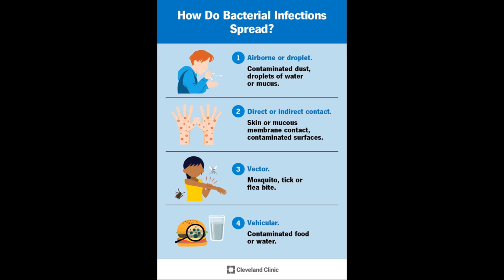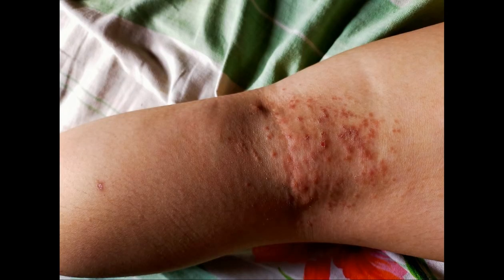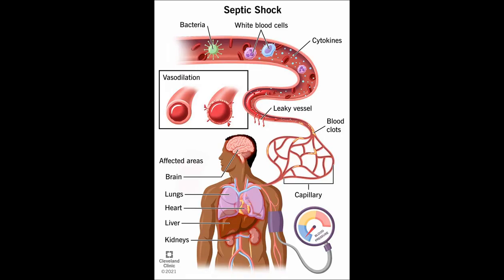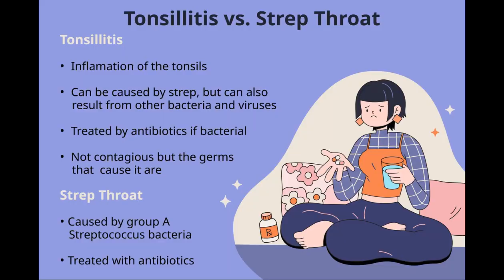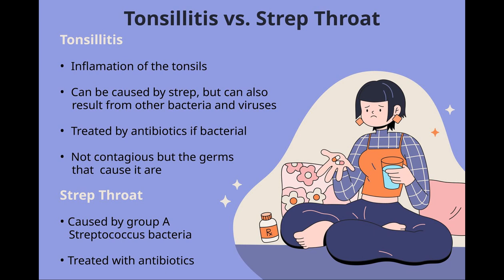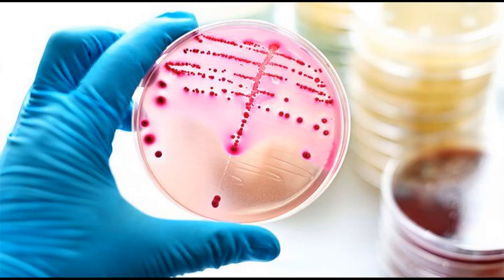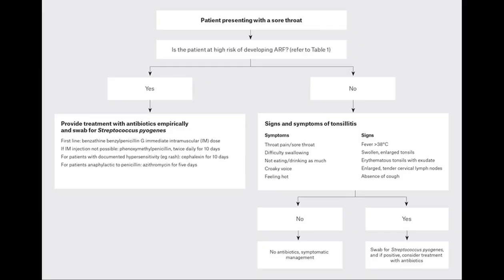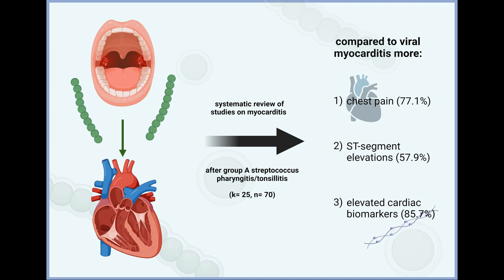strep vs tonsillitis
00:00 - Overview of strep vs tonsillitis
01:12 - Causative Pathogens: Bacterial (Streptococcus) vs. Viral or Bacterial
02:08 - Nature of Infection: Acute Rheumatic Fever Risks vs. Generally Self-Limiting
02:59 - Typical Age Group: Often School-Aged Children vs. All Ages, Especially Young Children
03:51 - Treatment Approach: Antibiotic Necessity vs. Antibiotics or Supportive Care
04:46 - Clinical Presentation: Centor Criteria Alignment vs. Broader Symptomatology